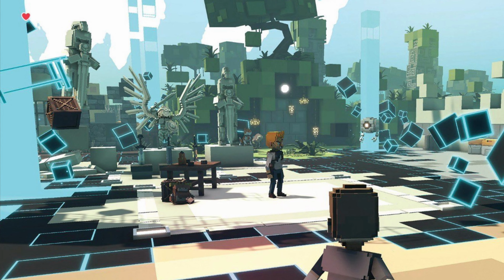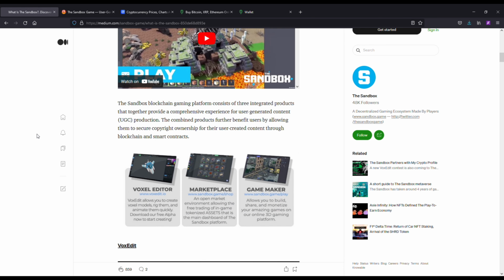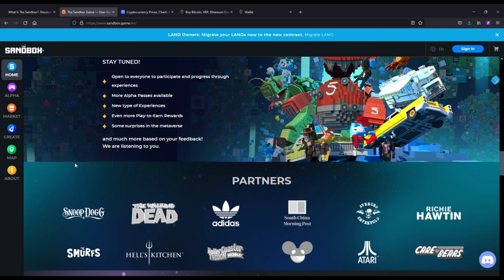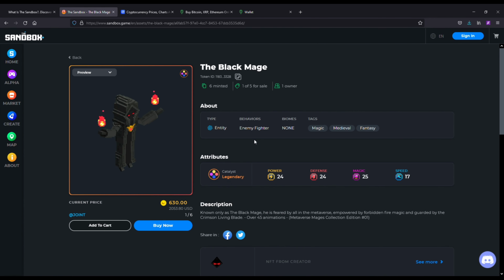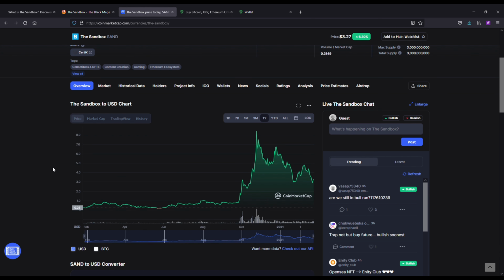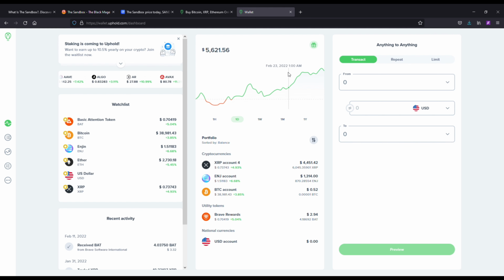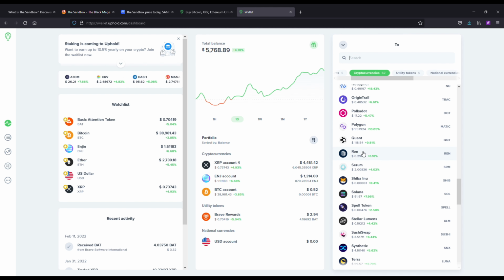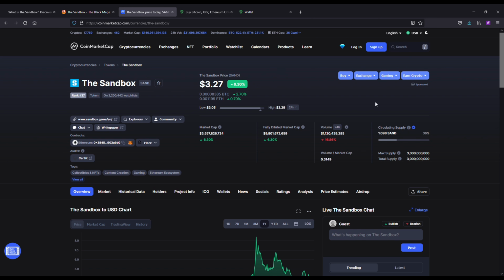How To Buy The Sandbox Crypto In USA 2023 – 50x On The Way! 🚀🚀🚀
Uphold Free $50
Read Detailed Review

How To Buy The Sandbox Crypto In USA  – 50x On The Way! 🚀🚀🚀